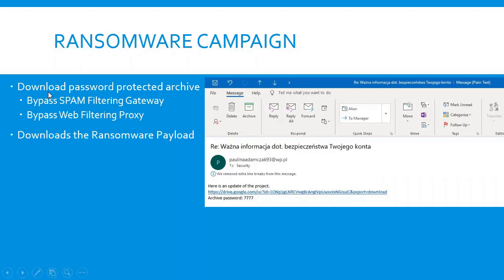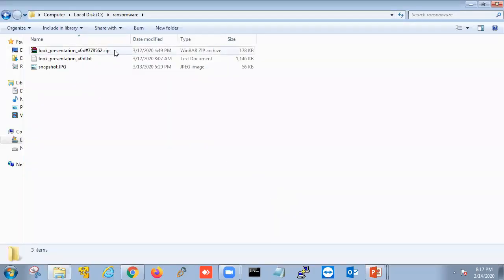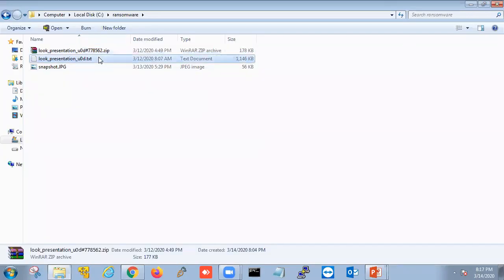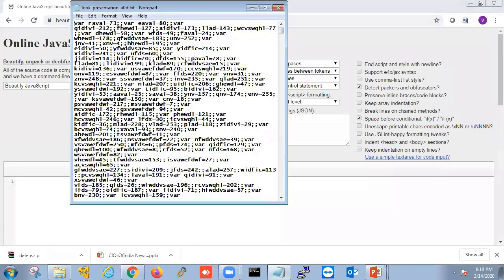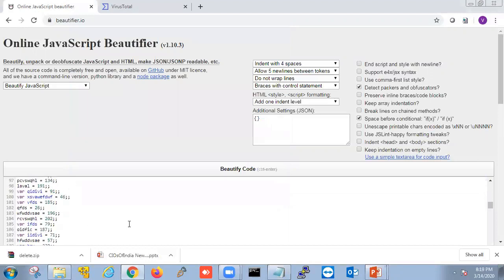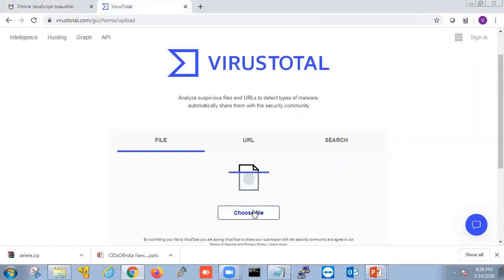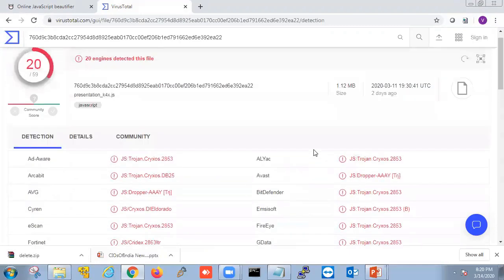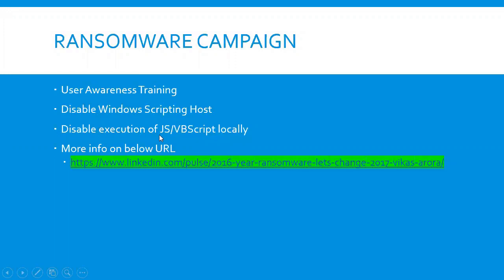Ransomware Protection : Security Gyan Byte : CIOs Of India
This video tells about the strategies for CIOs, CISOs and IT Security folks to deal with ransomware attacks.

Gyan Bytes is a learning and sharing initiative by CIOs of India. This video newsletter is sent to all the members of CIOs Of India. These are about the practical knowledge of IT. This will be curated by CIOs of India team.

We welcome your thoughts and feedback.

Dr. Kamal Karnatak
President, CIOs Of India